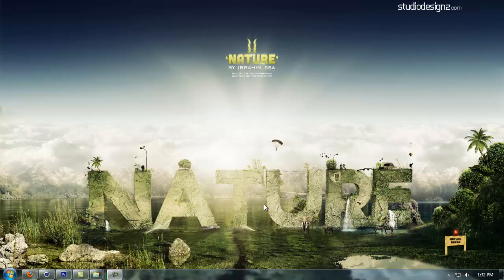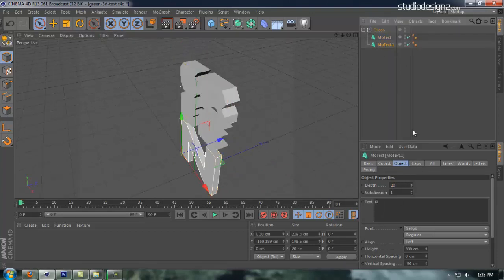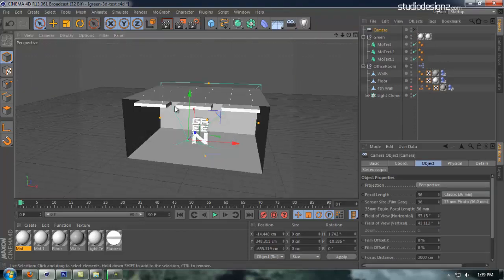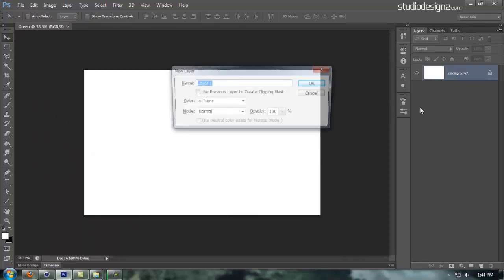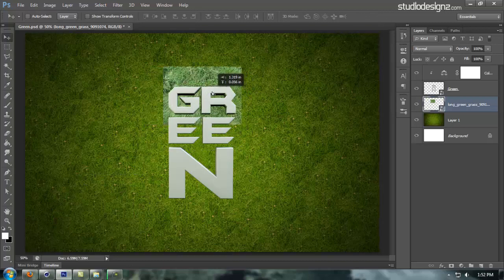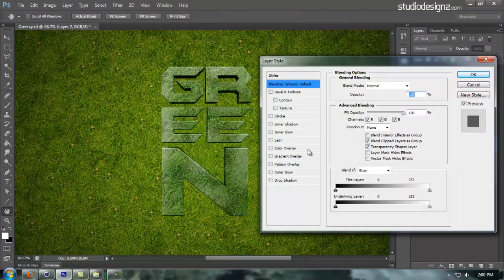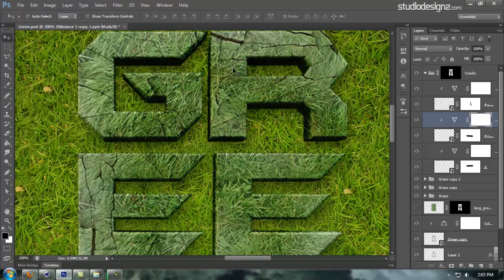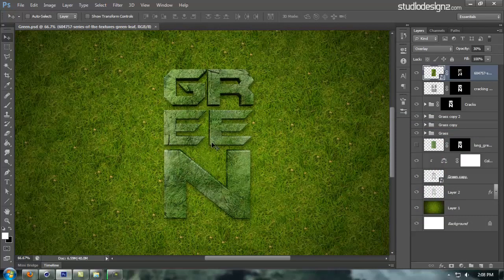Green Photo Manipulation Tutorial - Part 1 of 2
Hey Guys! Here's a Photo Manipulation Tutorial quite similar to my Speed Art "Nature".

I hope you enjoy this and learn somethin new.

Source Files -- Arranging them together will be up soon...

I'll be doing my best to provide all source files to you guys as my new videos come up. Thank you all once again !! Cheers!